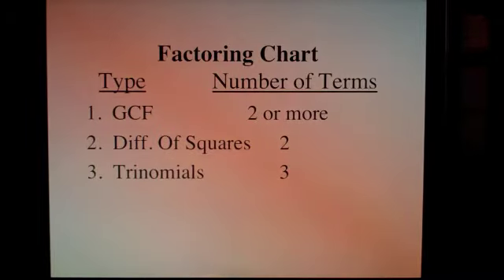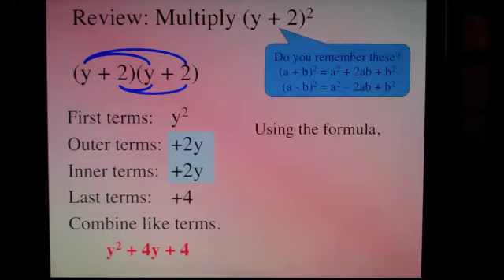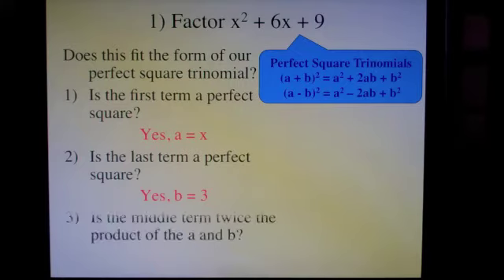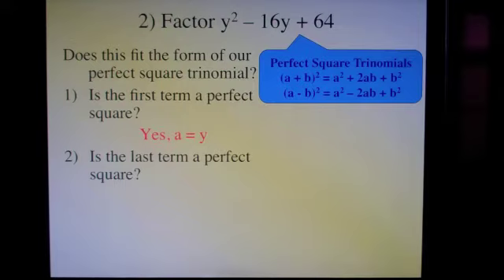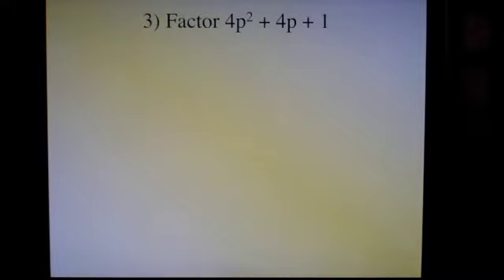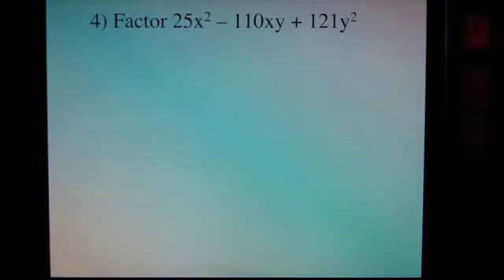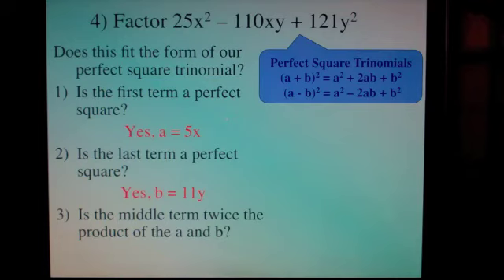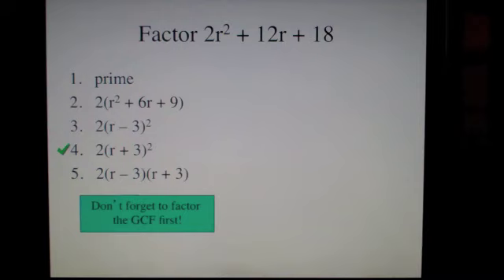Factoring Perfect Square Trinomials